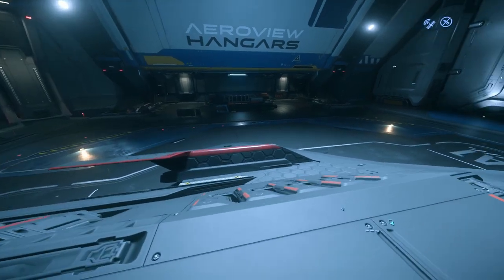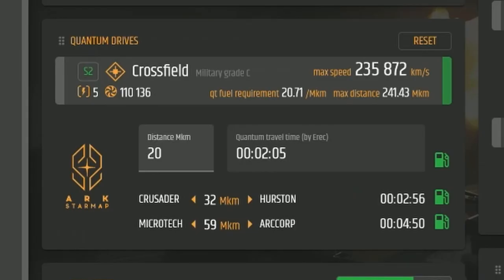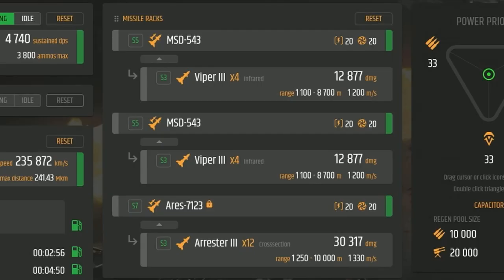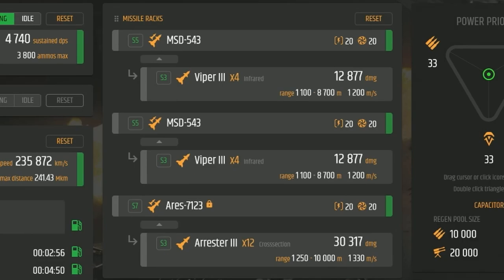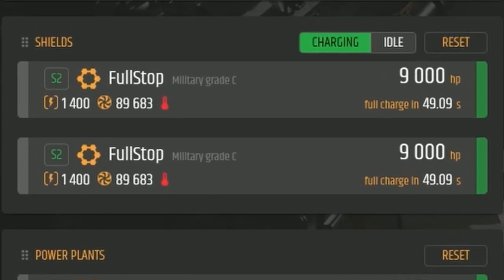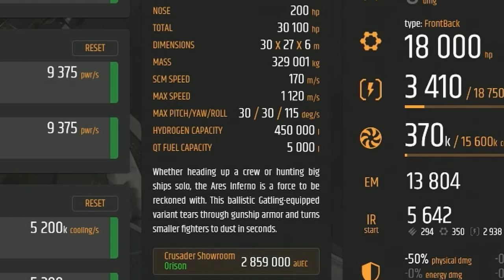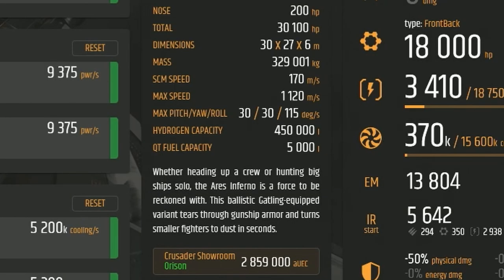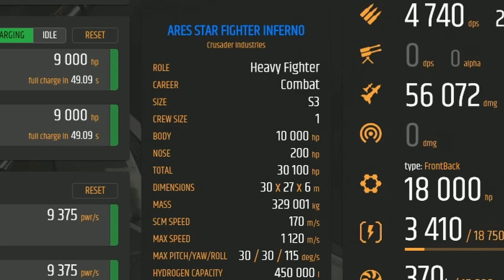Crusader Starfighter Ares Inferno Half A*s Review: Star Citizen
This week we look at LuvThud's ballistic twin brother, the Crusader Starfighter Ares Inferno (a bit winded...) This thing hits a little harder then its laser bro but has an Achilles heal... LIMITED AMMO! But the real question is against something its design to fight against can it survive long enough to run out of ammo? I'm a little rusty so I'll just say yes IT can... NO I can NOT lol.

Intro: (0:00)
Exterior Tour (0:09)
Starting Loadout: (2:57)
Take Off: (6:37)
ERT Mission: (8:35)

Thanks Again to @Mr. Vei and Shabloink for helping with this weeks episode! You know what you did!